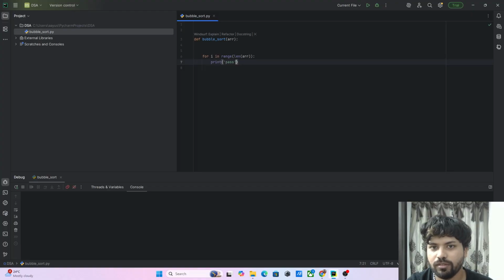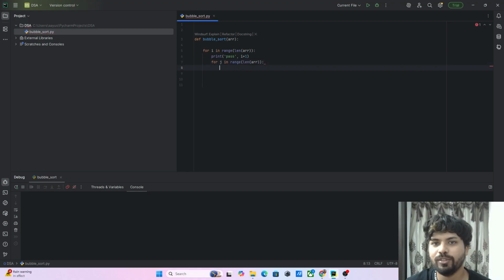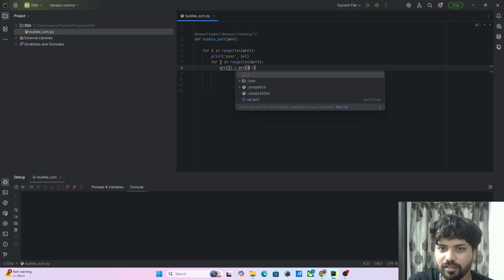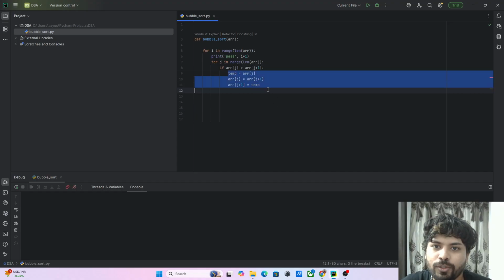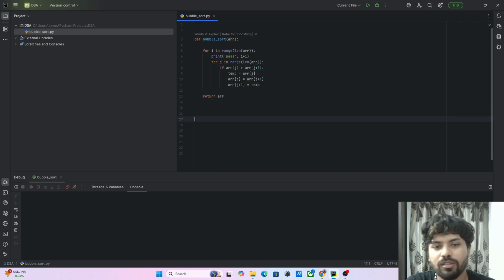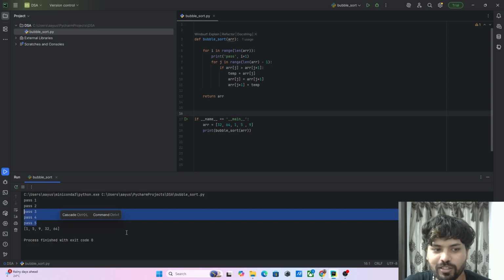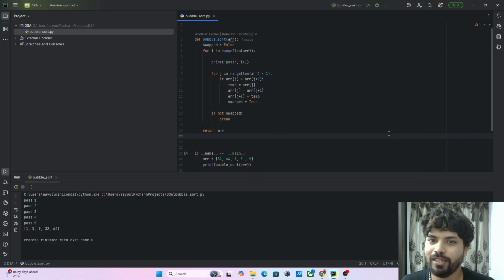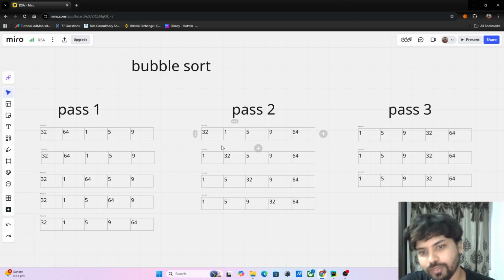Bubble Sort Algorithm Explained | Python DSA Tutorial | Code Together